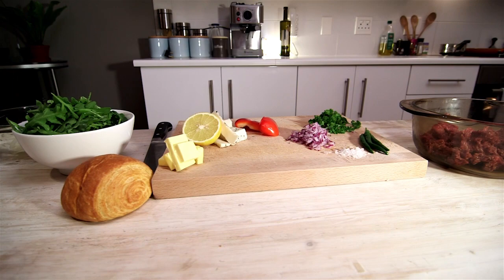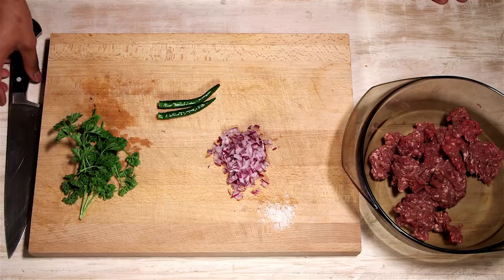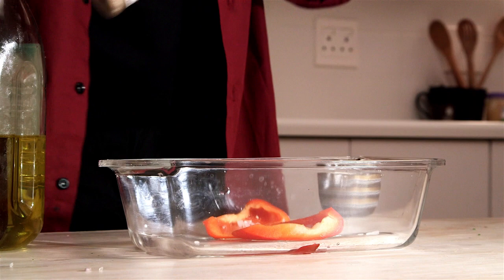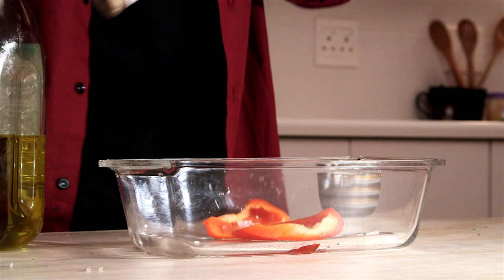Cooking with Chad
For Chad January, Student Chef, Institute of Culinary Arts, Cape Town, South Africa